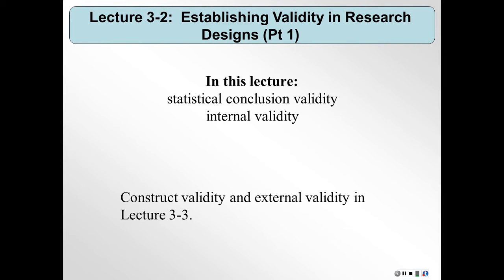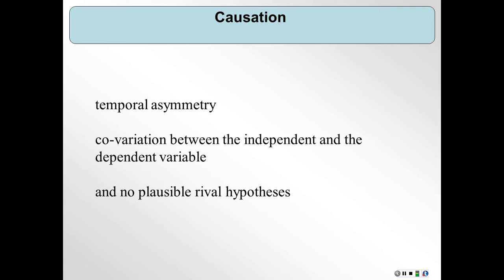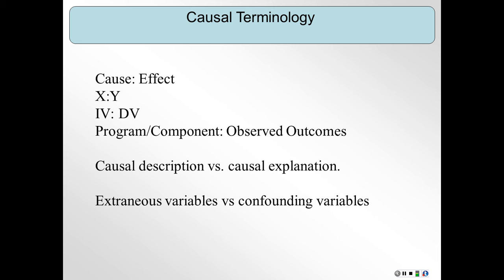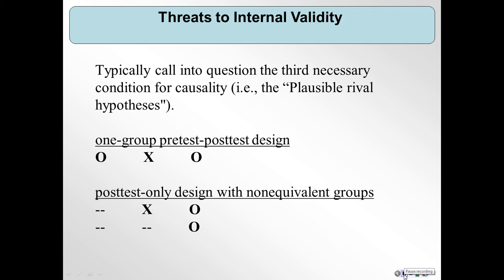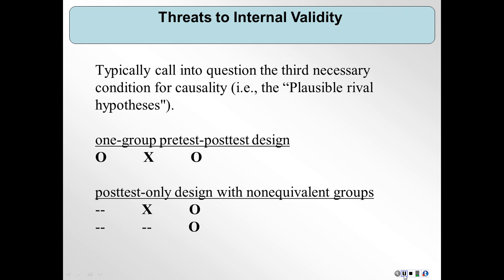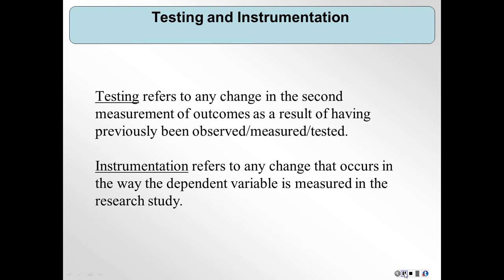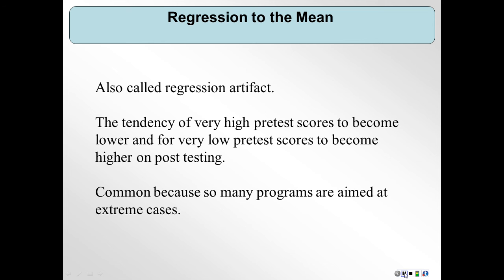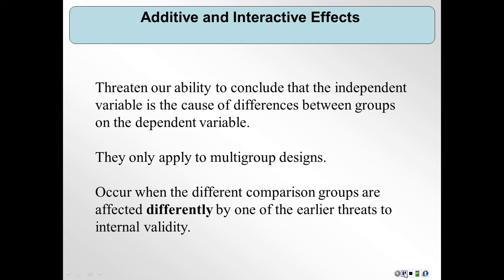Lecture 3-2 Validity in Research Designs Pt. 1